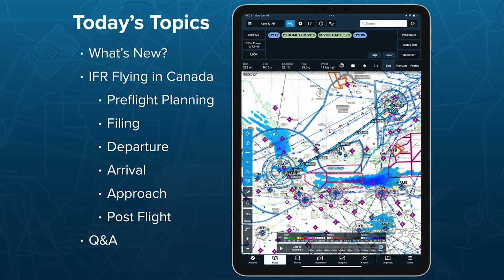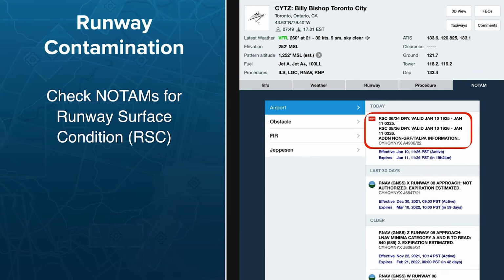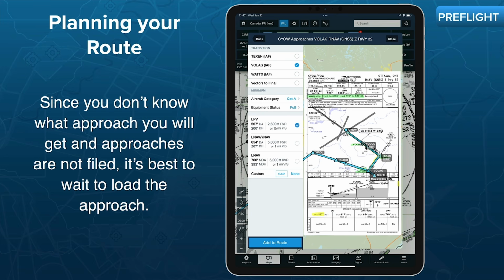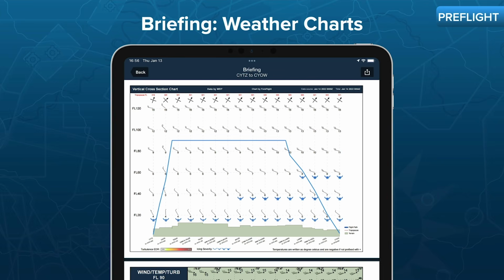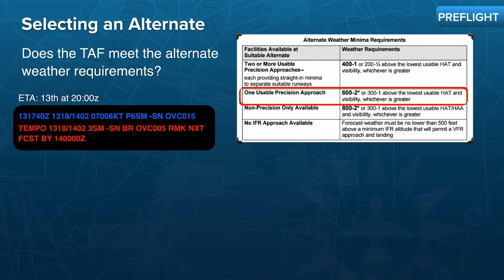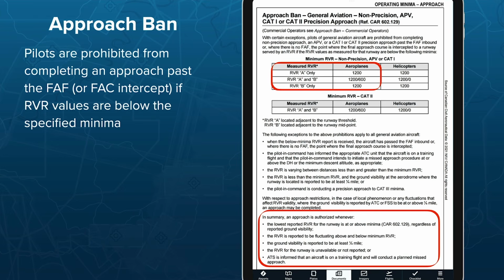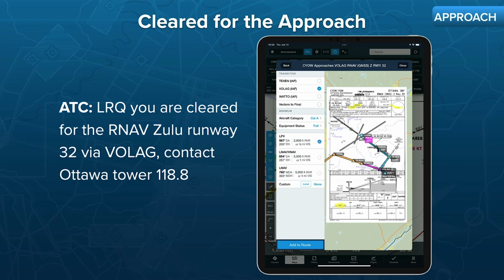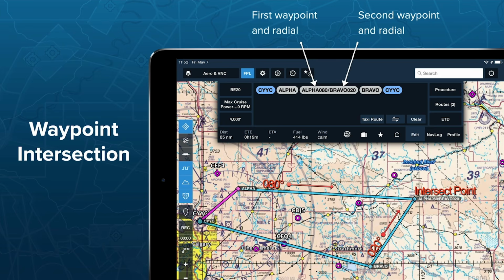ForeFlight on Frequency: IFR Flying in Canada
Join ForeFlight Pilot Support Team member Adrian Tegler to see how ForeFlight makes filing an IFR flight plan in Canada faster and easier. Adrian will demonstrate features that enhance your safety and awareness during planning, inflight, and post-flight such as Alternate Advisor to easily find an alternate airport, Profile View to identify potential hazards like terrain, obstacles, and forecast weather along your route, and much more.